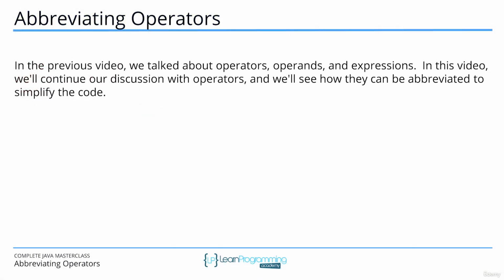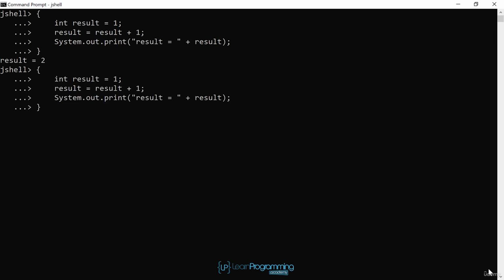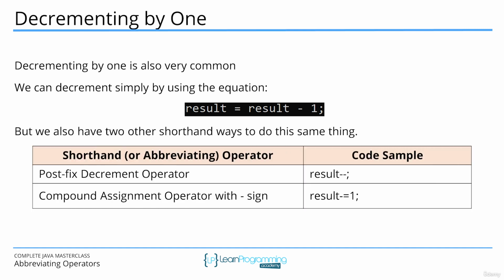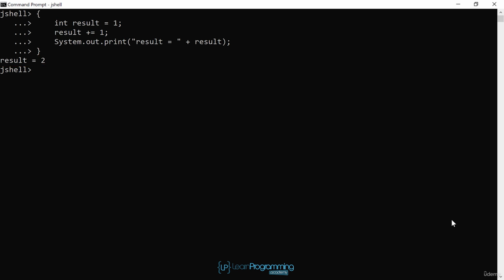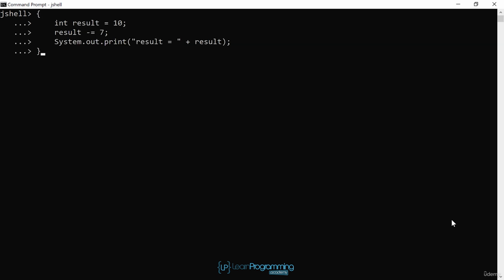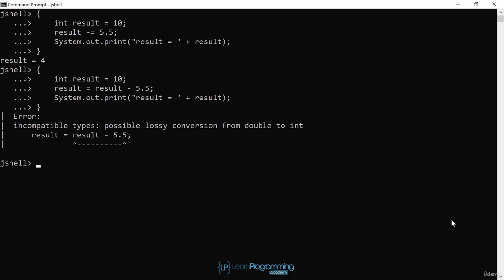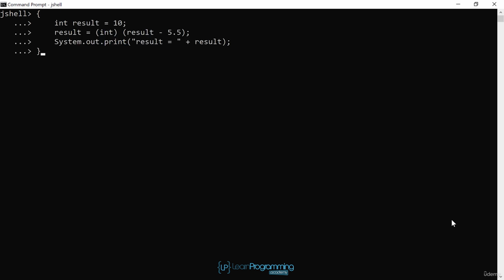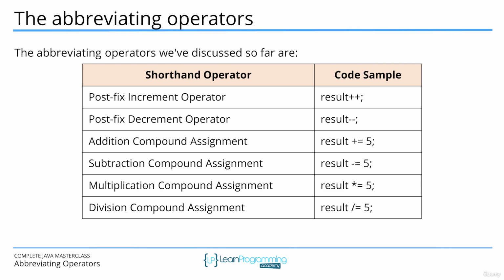Complete Java course day 10